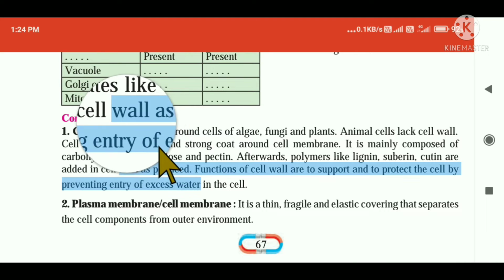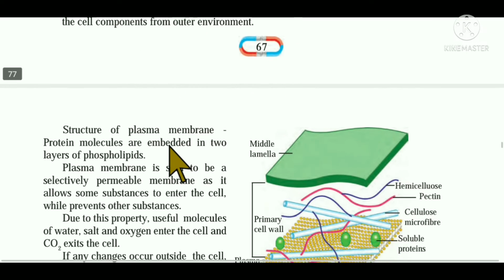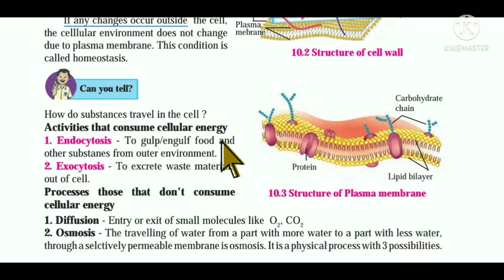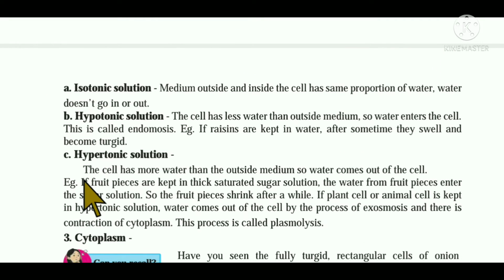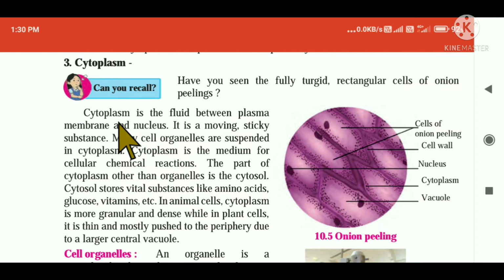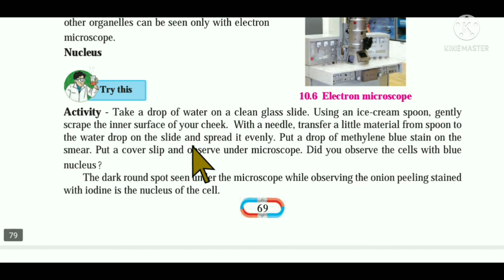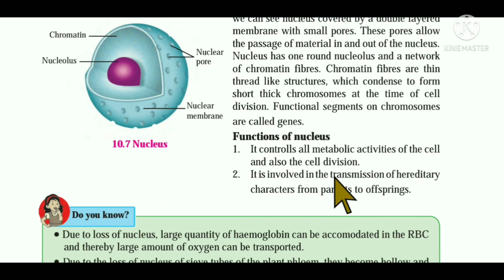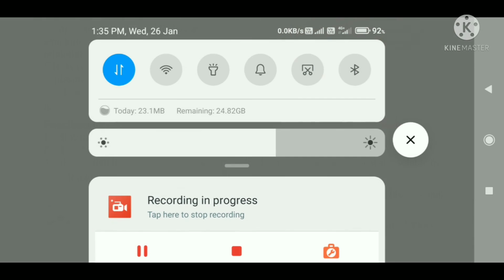class 8 th Science - Cell and Cell organelles by Naik sir